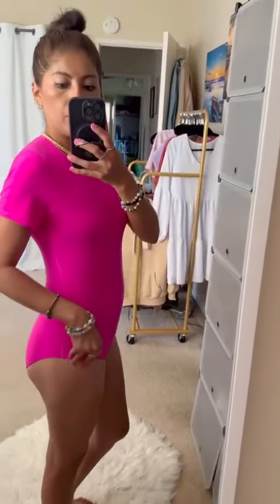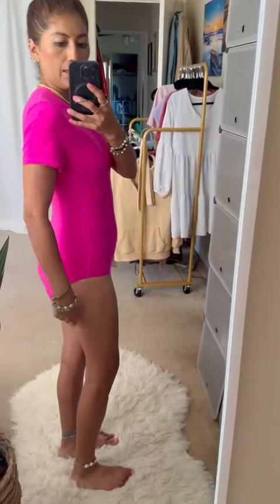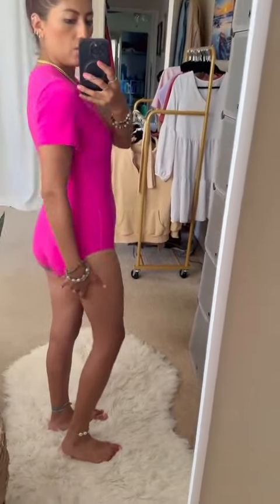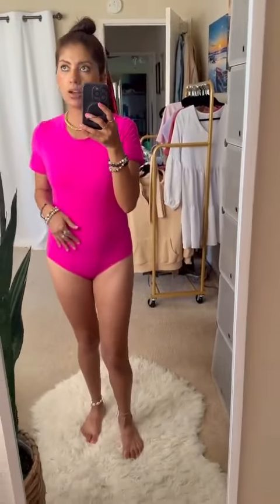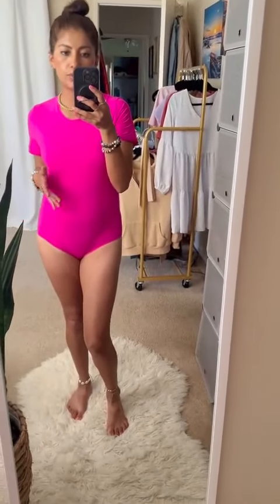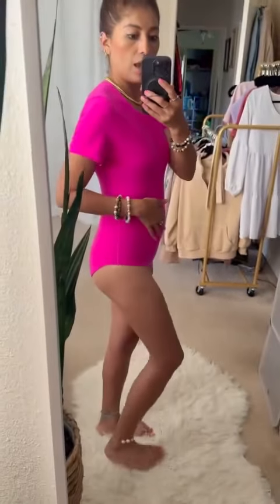ESHEF affordable bodysuits try on |Barbie pink 💕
New Arrival:ESHEF Round Neck Short Sleeve Collection,available in Barbie Pink .Come on , Barbie girls 💕

Code: 20khennedy44